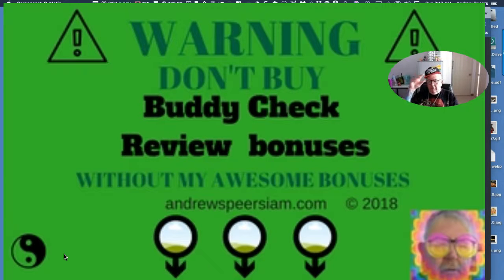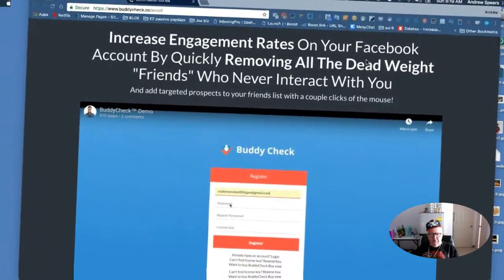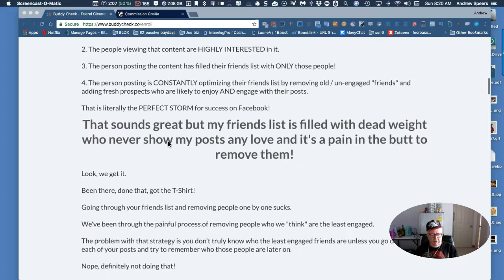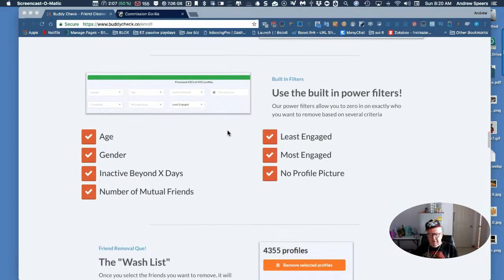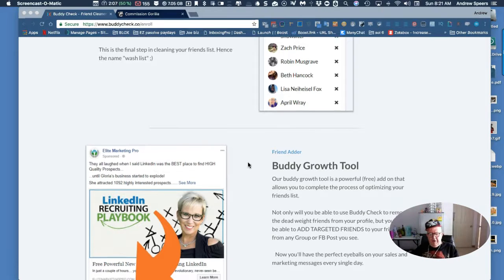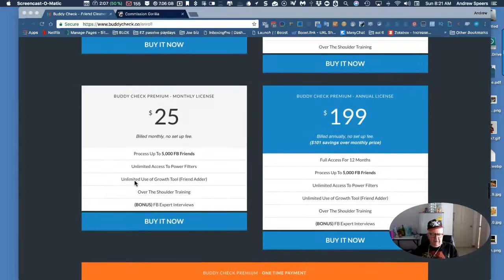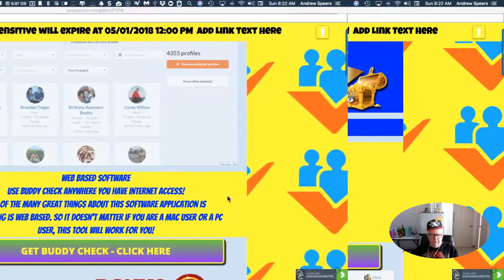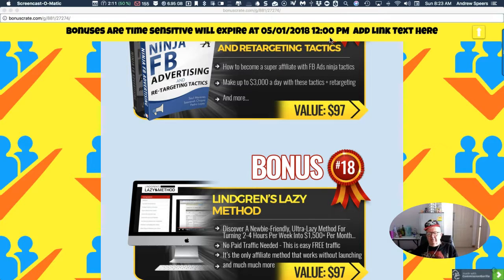Buddy Check Review and bonuses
Buddy Growth Tool - Buddy Check Review

The buddy growth tool is a powerful (free) add on that allows you to complete the process of optimizing your friends list.

Pricing + Options - Choose The Buddy Check Package That Works For You! No Setup. No Hassle. 100% Risk Free.

Option #1 - BUDDY CHECK PLUS - MONTHLY LICENSE $23
Option #2 - BUDDY CHECK PLUS - ANNUAL LICENSE $189
Option #3 - BUDDY CHECK PREMIUM - MONTHLY LICENSE $25
Option #4 - BUDDY CHECK PREMIUM - ANNUAL LICENSE $199
Option #5 - BUDDY CHECK PREMIUM - ONE TIME PAYMENT $499